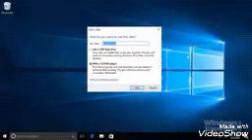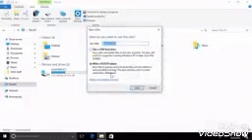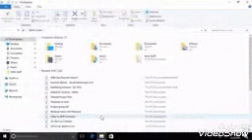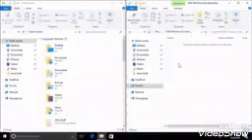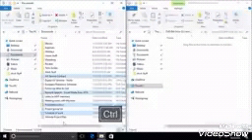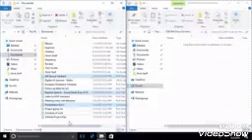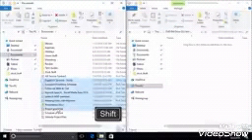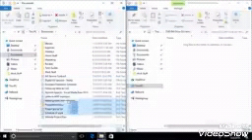burn cd windows 10